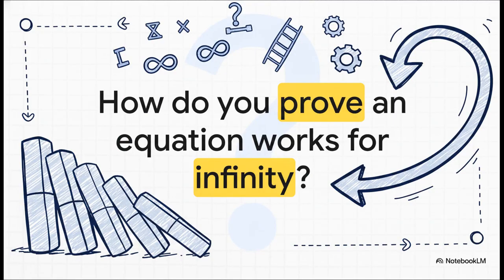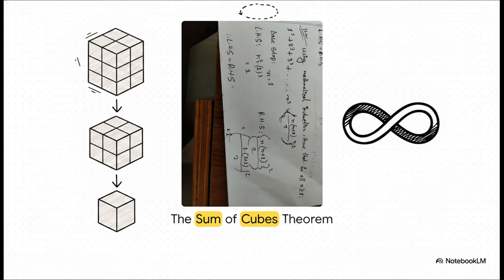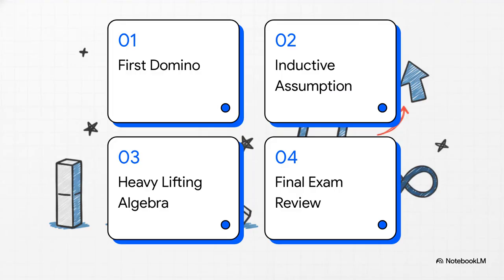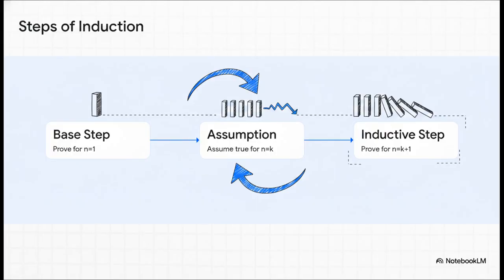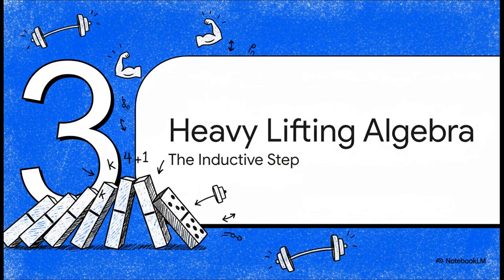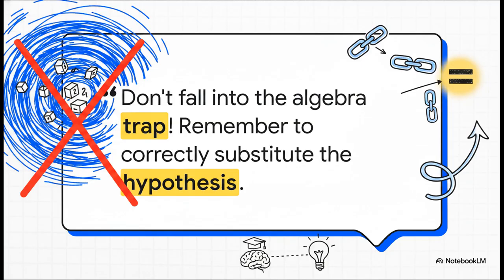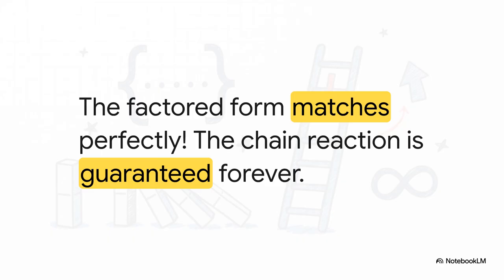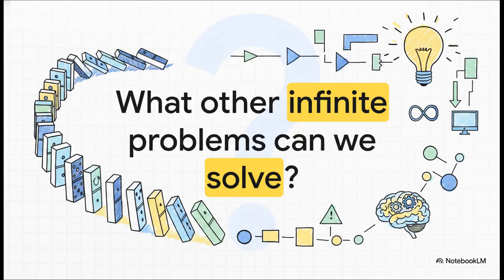Proving the Infinite - Infinite series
🎓 **Proving the Infinite | Infinite Series Explained Simply**

In this video, we explore the fascinating world of **Infinite Series** and learn how mathematics can deal with infinity in a logical and understandable way. ♾️📘
Complex ideas are explained in a simple style so students can easily understand the basics of infinite sums and sequences.

📌 Topics Covered in This Video:
✔️ What is an Infinite Series
✔️ Sequences and Series Basics
✔️ Convergent vs Divergent Series
✔️ Famous examples of Infinite Series
✔️ Simple step-by-step explanations
✔️ Important mathematical concepts for students

👨‍🎓 Helpful for high school, college, and anyone interested in mathematics and logical thinking.